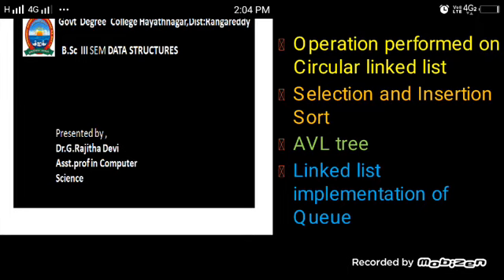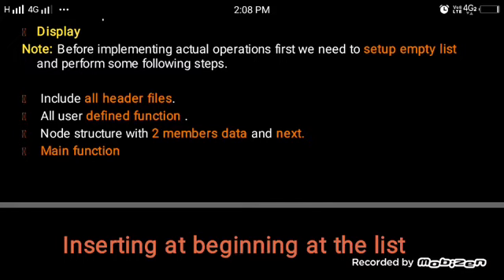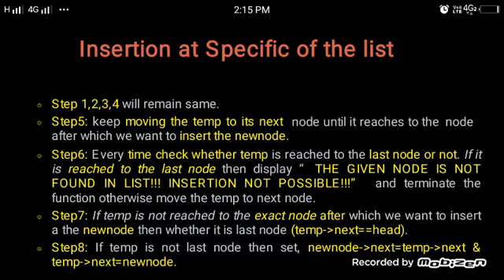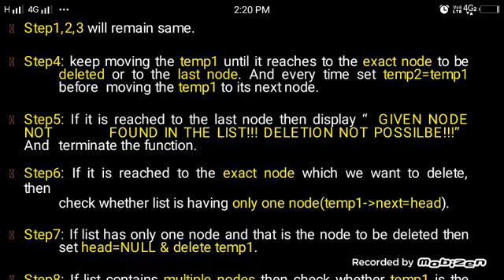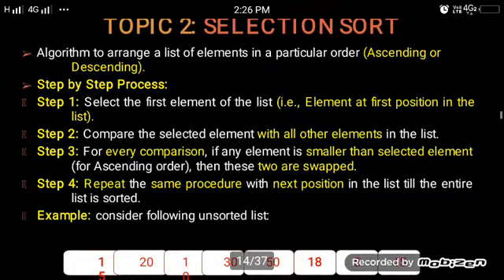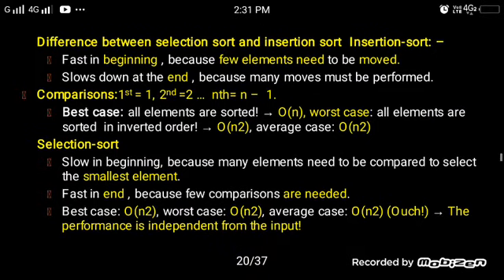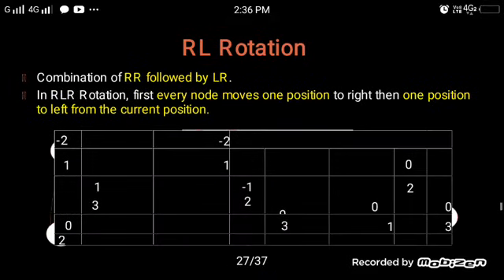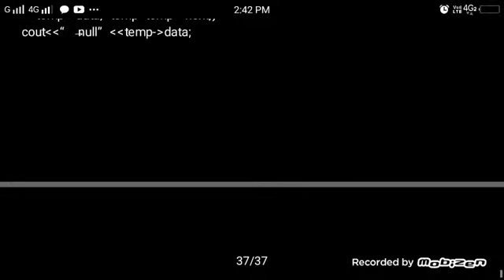This video is detailed description about on Data structures(circular linked list)